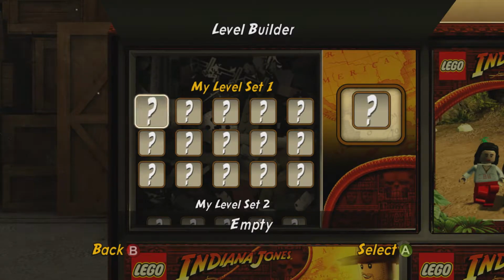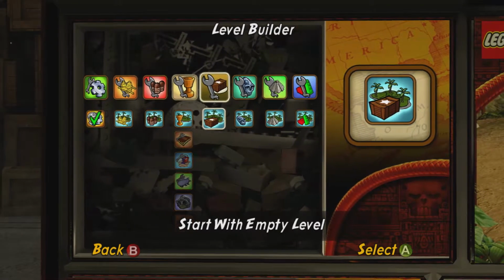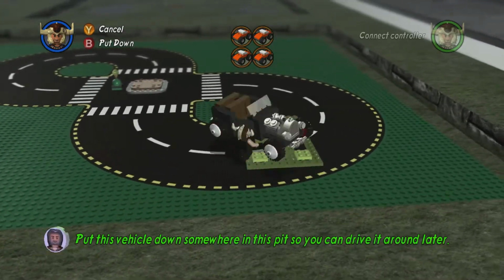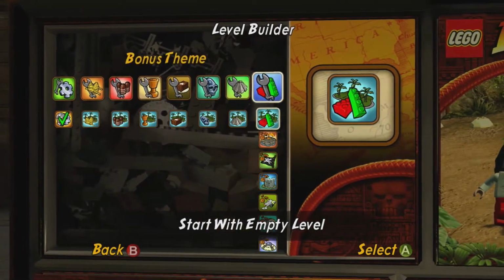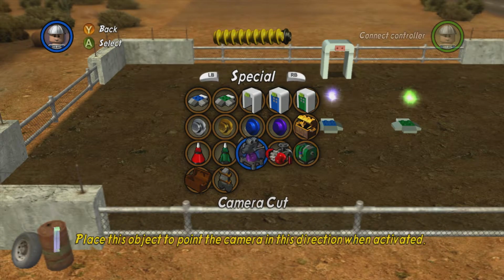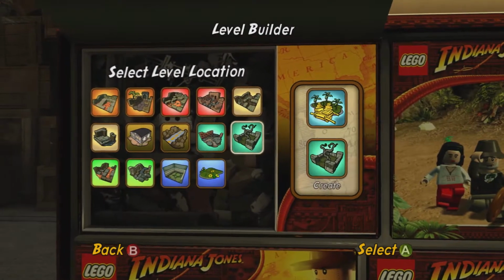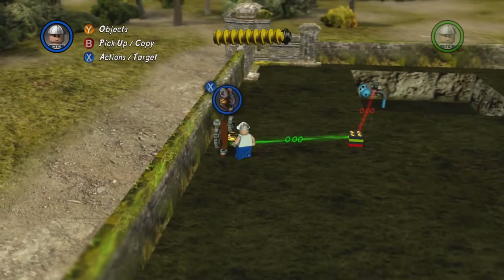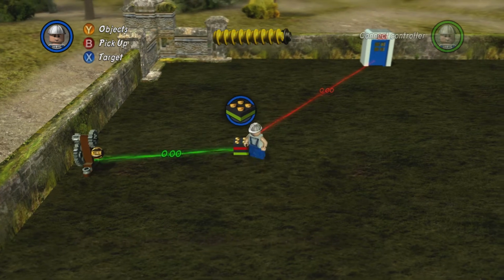LEGO Indiana Jones 2: The Adventure Continues - Bonus Episode 1 | "Level Builder"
Welcome to my walkthrough of LEGO Indiana Jones 2: The Adventure Continues for the Xbox 360! In this video, I showcase the most important parts of the game's all-powerful Level Builder!

Lego Indiana Jones 2: The Adventure Continues is a Lego-themed action-adventure video game developed by Traveller's Tales and published by LucasArts. It is the sequel to the 2008 game, Lego Indiana Jones: The Original Adventures. The game allows gamers to play all four cinematic adventures,[1] including the latest film in the franchise, Indiana Jones and the Kingdom of the Crystal Skull, which was not included in the previous game. Despite being tagged as a sequel, the game contains newly designed levels for all four movies. The game is available on the Wii, Xbox 360, PlayStation 3, Nintendo DS, PlayStation Portable, Mac OS X, and Microsoft Windows.

Lego Indiana Jones 2:The Adventure Continues lets the player control a Lego figure in areas related to movie scenes and situations. Each movie is broken down into five levels, with the exception of Kingdom of the Crystal Skull, which was divided into three five level parts. The movies would also include a level that would have the player defeat a certain number of various enemies to complete the level. The vehicle levels involved the player using their vehicle to destroy enemy vehicles. The last level of each movie would consist of a major boss battle, where the player would need to defeat the movies' main antagonist. Console versions of Lego Indiana Jones 2 include a level creator where players can create their own levels and objects. Two-player co-op mode has been enhanced with split-screen; rather than forcing both characters to always be close enough to fit on the same screen, the game will seamlessly split when characters wander apart and merge into one screen when both players are near each other. The hub has also been redesigned; where before each hub was a small area with easy access to levels which had been unlocked, now each hub is a large area in which entrances to levels must be discovered.

The game starts in Kingdom of the Crystal Skull Part 1. There are 6 hubs in the game in total, with 5 story mode levels in each hub, 5 treasure mode levels, 5 bonus levels, and 1 super bonus level (these are unlocked by completing treasure mode and bonus levels). You start at Indiana Jones and the Kingdom of the Crystal Skull Part 1, to any other hub: Raiders of the Lost Ark, Temple of Doom, or The Last Crusade. There are 3 parts to Indiana Jones and the Kingdom of the Crystal Skull.

The game generally received mixed reviews. GameTrailers gave the game a score of 7.0, citing it as more repetitive than previous titles and criticizing a lack of online features to complement the co-op and level editor modes. They also criticized the fact that half the game was based on 'the worst movie in the series.'[6] However, GameSpot suggests that the "roll-your-eyes nature of the film" finds a much better fit in the Lego game adaptation, giving the game an 8.0 overall.[7] IGN gave the game 6.0, citing the lack of secrets in the main levels as well as the new hub worlds being a mess, but praised the soundtrack and lasting appeal.[8] Kotaku, however, says the game delivers on many levels and recommends it over the first game. It is also criticized for not staying onto the details of the movies, a feature that was present in its predecessor.[9] As of May 2012, the game has sold over 4 million copies worldwide.